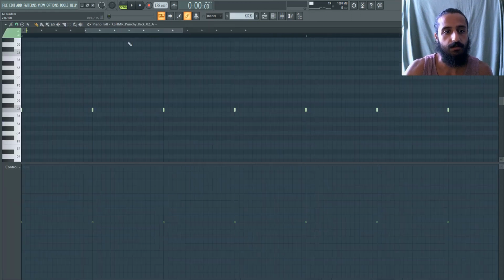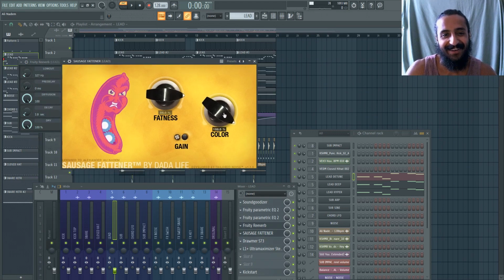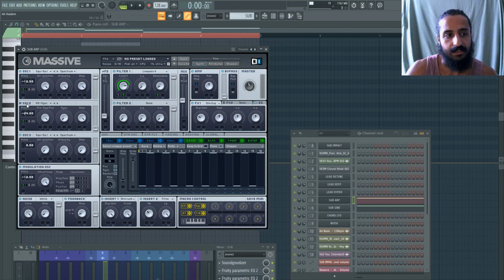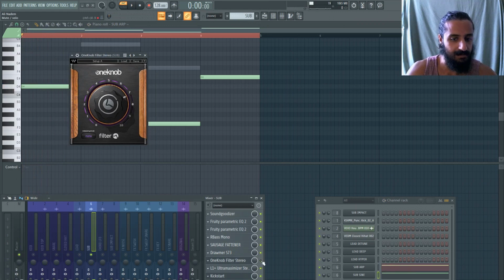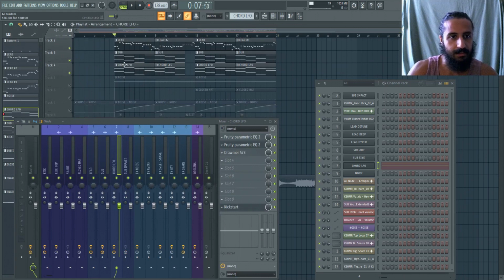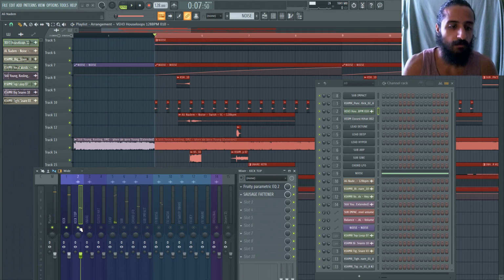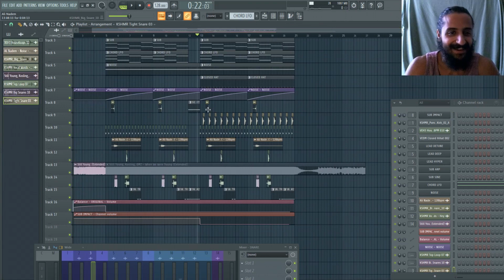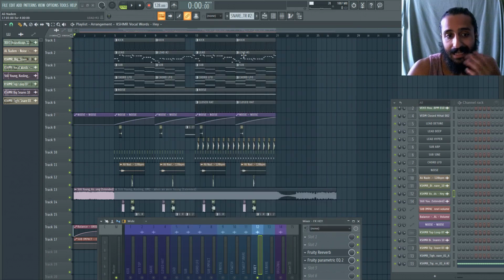Free Kosling & Revealed Recordings Inspired Progressive House FLP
Yesterday I was introduced to an artist Kosling, whom makes some amazing progressive house, similar to Tommy Trash's old tunes, so I decided since it's summer, to make a FLP that has a similar vibe, enjoy!